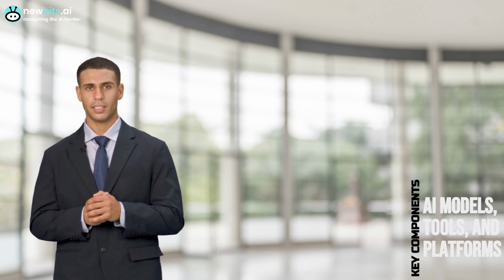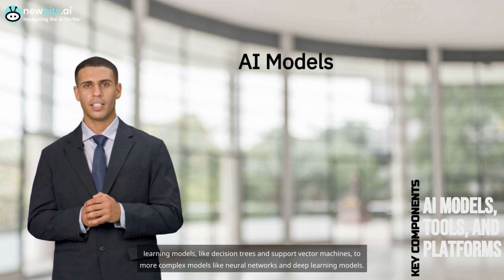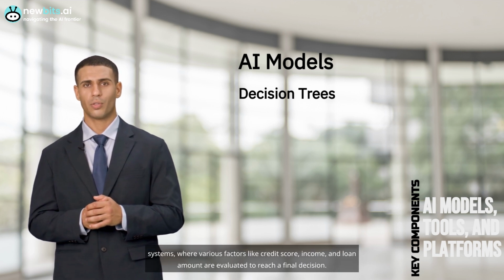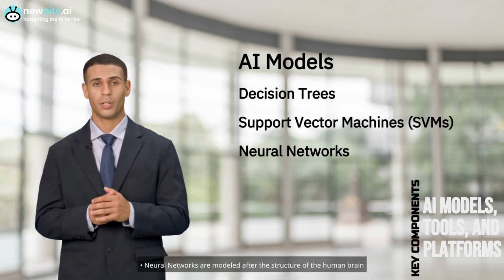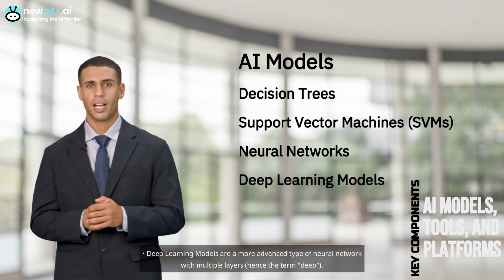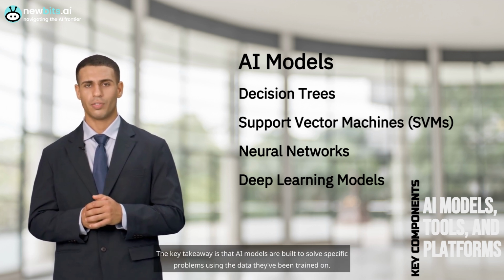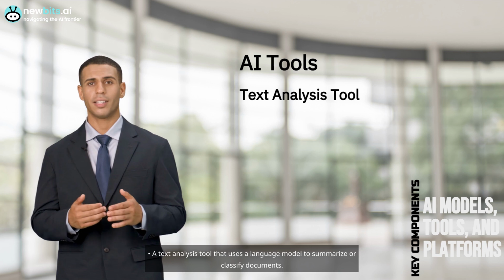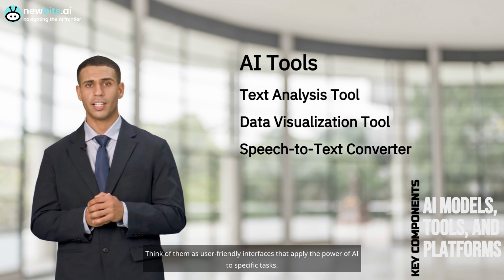Understanding AI Models, Tools, and Platforms from newbits.ai - AI Toolbox: Empowering the Learner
Welcome to newbits.ai!

In this episode of AI Ed: From Bits to Breakthroughs, part of the AI Toolbox - Empowering the Learner series, we dive into the essential components of artificial intelligence: AI models, tools, and platforms. Join Matteo 1.0, one of the AI-generated avatars at newbits.ai, as we explore the differences, purposes, and real-world applications of these three key elements.

What's Inside:
• Understanding AI Models: Learn what AI models are, how they work, and explore real-world examples, including decision trees used in loan approval systems, Support Vector Machines (SVMs) in text classification, neural networks in image recognition, and deep learning models like GPT-4.
• Explaining AI Tools: Discover how AI tools allow users to interact with and apply AI models for tasks such as text analysis, data visualization, and speech-to-text conversion.
• Exploring AI Platforms: Understand how AI platforms—like Google Cloud AI, AWS AI (Amazon Web Services), and Microsoft Azure AI—provide the infrastructure for building, training, and deploying AI solutions.
• Discovering AI Development Platforms: Learn about specialized platforms like GitHub and Hugging Face that serve as hubs for AI collaboration, model sharing, and implementation resources.

Why Watch?
• Get Clear on AI: Understand the critical differences between AI models, tools, platforms, and development platforms, and when to use each.
• Build Your AI Toolbox: Equip yourself with knowledge about the foundational elements of AI so you can better navigate the AI landscape.
• Access Resources: Learn how to leverage our AI Solutions Marketplace alongside development platforms to find and implement the right AI solutions for your needs.

Get Involved:
Learn how you can access episodes on YouTube and Spotify, and take advantage of our comprehensive AI glossary on our website.

Our Offerings:
Explore how our AI Solutions Directory, AI Hub, and AI Ed resources are designed to guide you through your AI journey, from fundamentals to the cutting edge.

Don't Forget to:

Share with friends and colleagues interested in AI.

And remember, "It's all about the bits...especially the new bits."